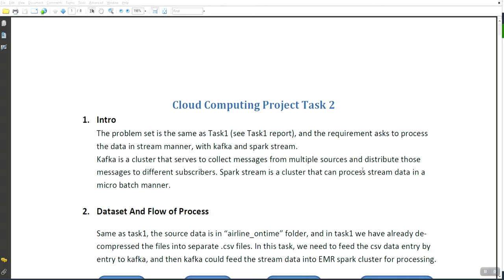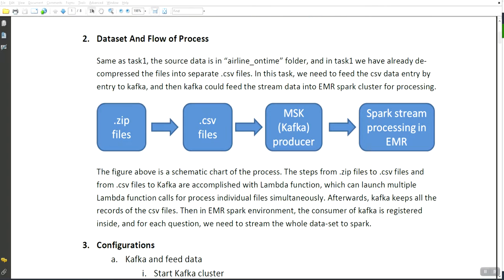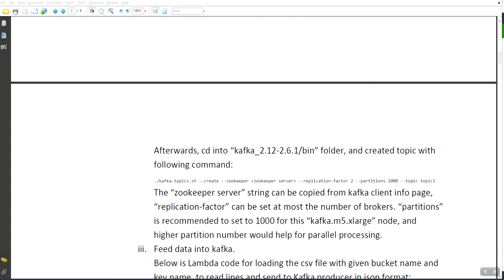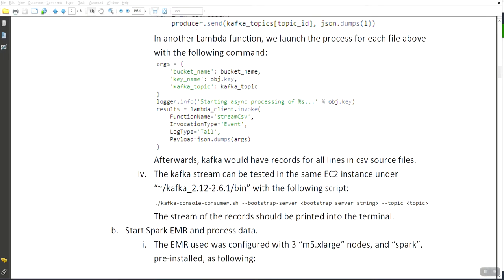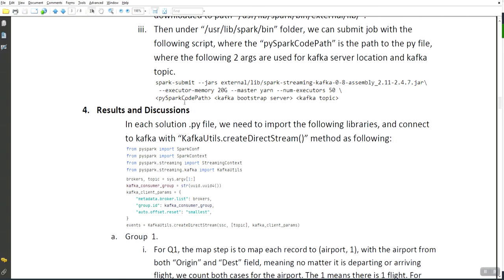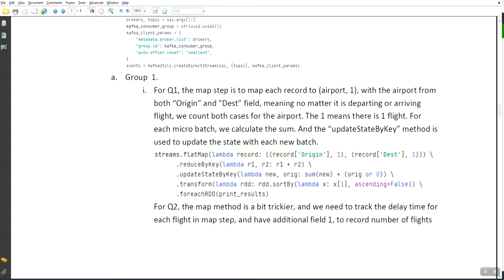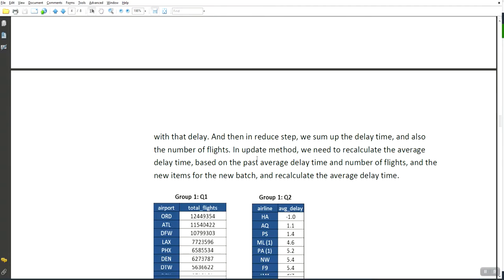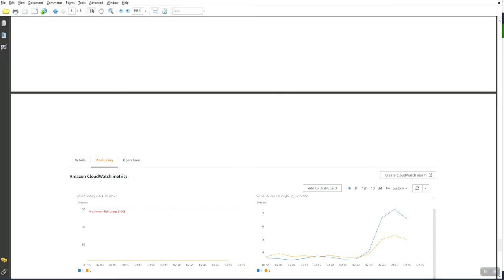CloudComputingProject_Task2_Presentation